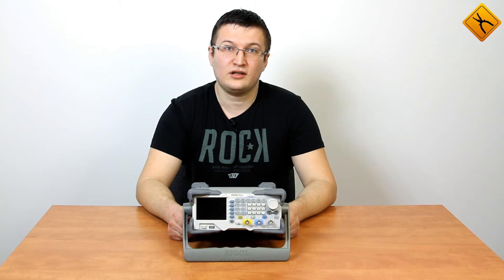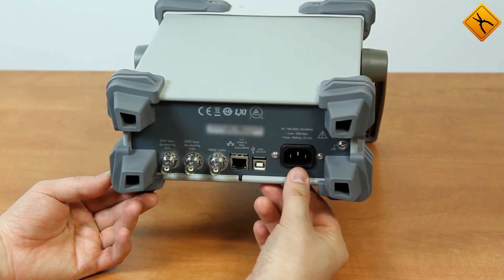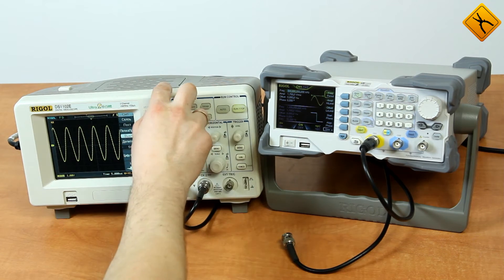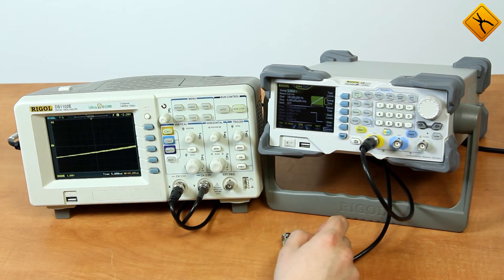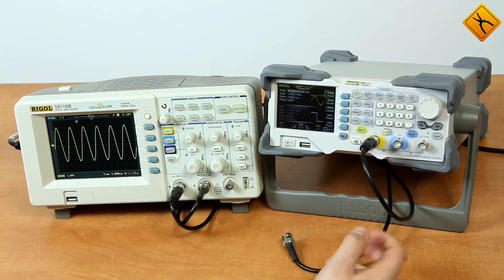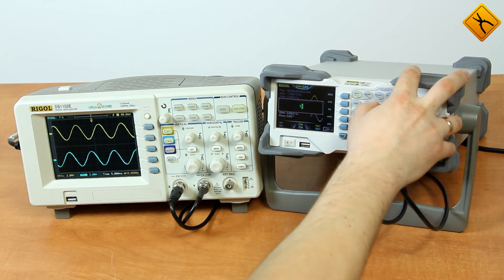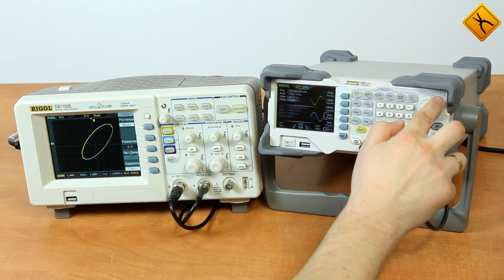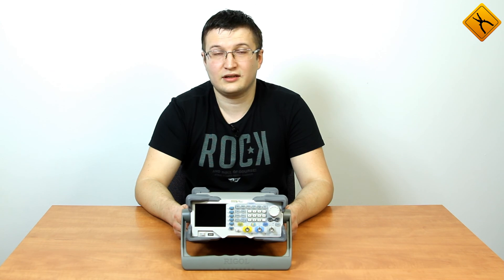RIGOL DG1000Z Series Function & Arbitrary Waveform Generator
All the new products of Rigol have common design elements and the DG1000Z models are no exception. The basic design elements look similar to those of other products.
Let's see the basic features of the DG 1000Z series generator. Let's turn the generator on. The cooler is automatically turned on to circulate cool air around the device units. Well, now the generator is on.
Let's provide a signal through one of the output channels. Let it be the 1st channel. Using the Channel 1 / Channel 2 switch we are switching between the settings of the 1st and the 2nd channel. The 1st channel is active. For example, I'm sending the sinusoidal signal to the 1st channel output with the frequency of 100kilohertz. Here we have the 1st channel output terminal. Nothing so far. I'm pressing the "OUTPUT" button and we are having the signal. Here we can see the sinusoidal signal with the frequency of 100 kilohertz. The firmware of the generator provides for many signal forms, let's have a look at the basic ones. We have sinusoidal, meander, triangle, impulse, noise and some other available signal forms. Let's pick up a random one. For example, the one like this. Now, let's get back to the sinusoidal.
Also, there are several modulation types. Pressing the "MOD" button and here are the modulation types: the amplitude modulation, the phase modulation and the others. For example let's select the amplitude modulation. Here you can see the amplitude modulation.
Also, the device has SWEEP function, that sets frequency wobbling – it is on instantly. Therefore, the sweep time is 3 seconds. The starting frequency is 100 hertz and the ultimate frequency is 5 kilohertz. Here it is working. And there is also an impulse mode. Now, in fact, we are having the preset cycles mode – in every impulse set the signal has 4 cycles. As you can see there are 4 cycles on the display. You can change the number of the cycles.
The Utilities menu. This menu allows to fine-tune the generator– set the synchronization method, turn the frequency meter on, etc. The following is the "STORE" button. Using this menu you can set the device to saving or reading recorded oscilloscope charts – write to USB storage, read from USB storage, etc. and the inbuilt online help menu where you can scroll through all of the generator's functions and get acquainted in details with all of them.
Whereas the generator has two channels, let’s take a look how it works in 2-channel mode. What I like most is that the two channels of this generator are absolutely identical, they are equal. Sometimes you can find devices where one of the channels underperforms in frequency, inferior in amplitude or has certain modulation limitations, but this device has none of these drawbacks. The both channels are identical and support all of the functions. Let me provide a sinusoidal signal of maximum frequency at the both output channels. For this device the maximum signal frequency is 60 MHz.
Whereas we are having two channels available, both supplied with two harmonic signals, for example, I can show the Lissajous  curve. Switching the device to the "X and Y" mode. Here we are having the figure. Due to the phase shift between the signals being equal to zero, we are seeing the line instead of a circle. Should we change the phase, we will obtain a circle-shaped signal, like that. Whereas the frequencies concur, the figure remains stable so that we can set certain frequency difference to make the figure rotate. The figure is rotating. Due to the equal frequency, the figure is circle-shaped. If you change the correlation between the signal frequencies the figure will change too. For example, let's set the 1st channel to the 1 kHz frequency and the 2nd channel to the 3 kHz frequency. As you can see, the figure has changed. Let's also change the frequency of the 1st channel – the figure is frozen because the ratio between the frequencies is divisible – 2:3. If we set a small difference of 2.001 kHz, the figures will start moving.